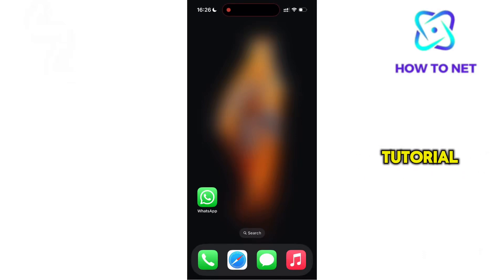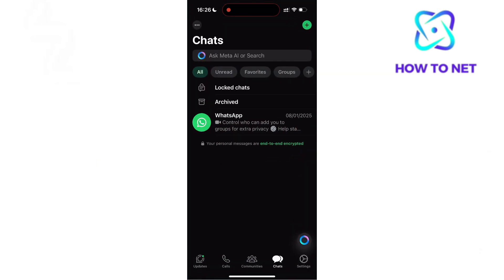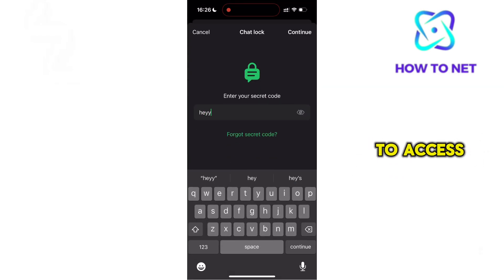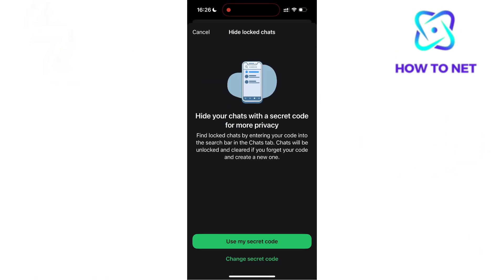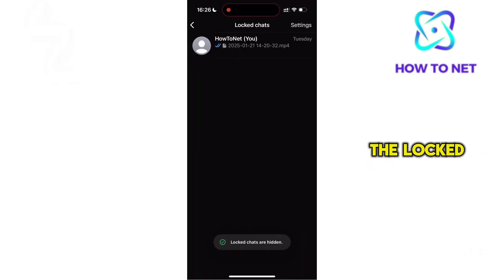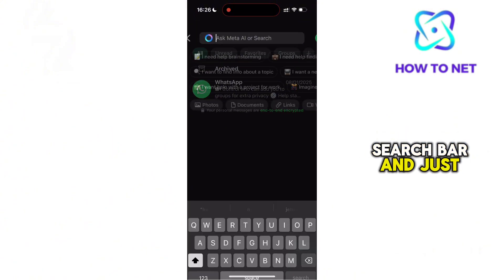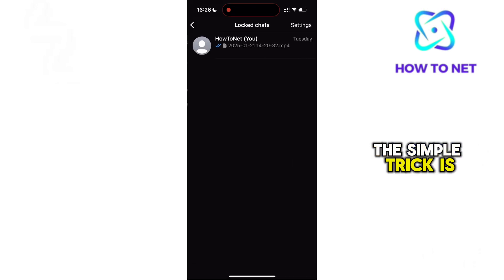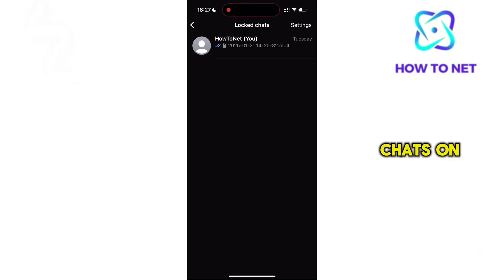How to Find Hidden Locked Chats On WhatsApp for iPhone & Android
Learn how to quickly find hidden locked chats on WhatsApp with this easy tutorial! Follow step-by-step instructions to locate and access your secure conversations effortlessly. Perfect for users looking to manage their privacy and chat settings on WhatsApp. Watch now to master finding hidden locked chats on WhatsApp!

Find hidden locked chats on WhatsApp
Can’t find hidden locked chats on WhatsApp